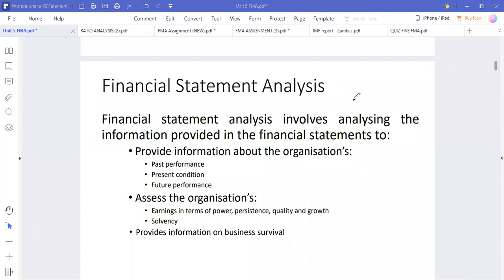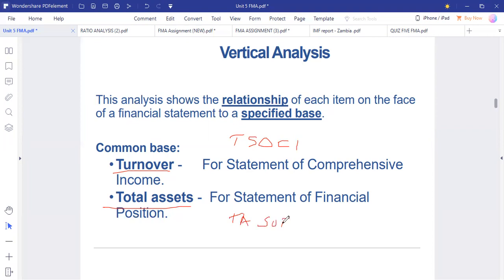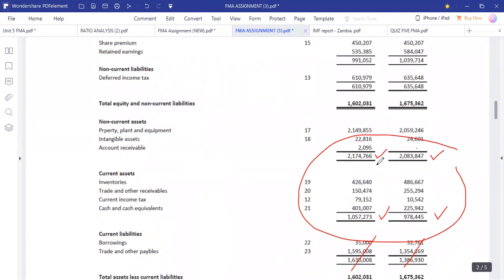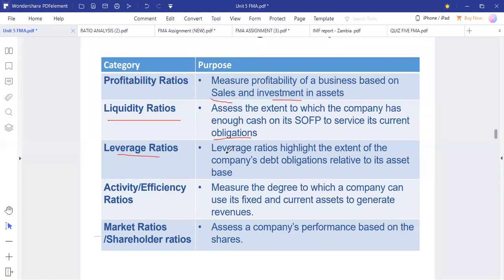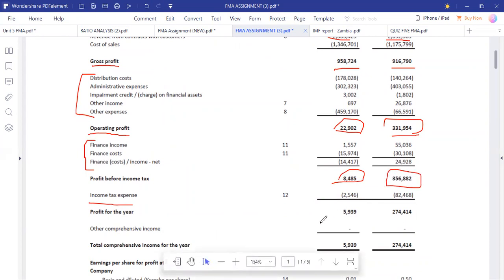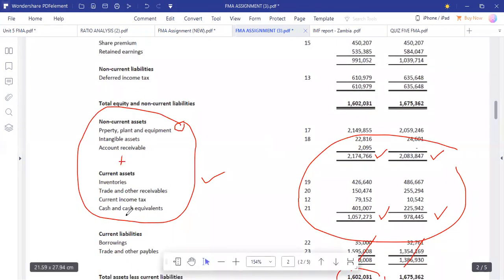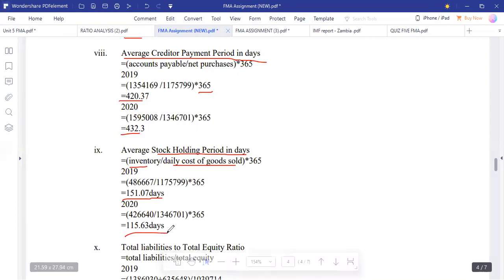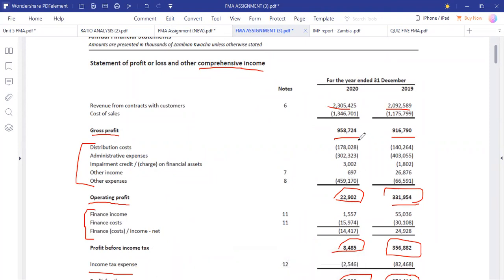ratio analysis review ZB